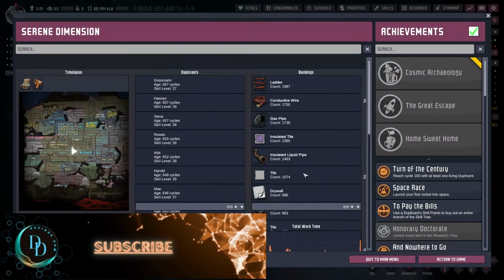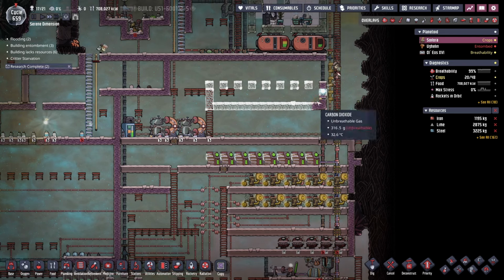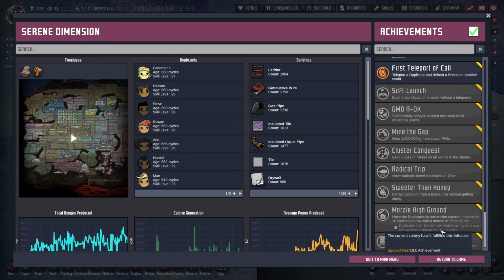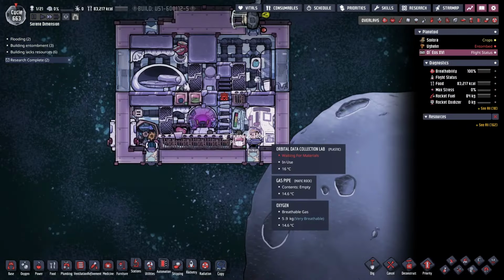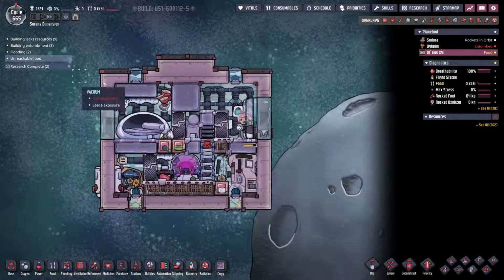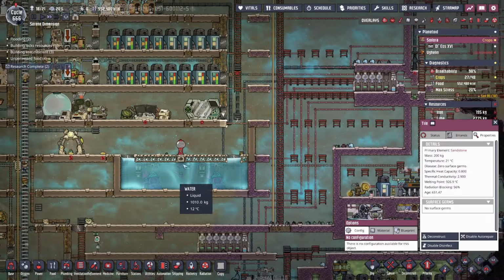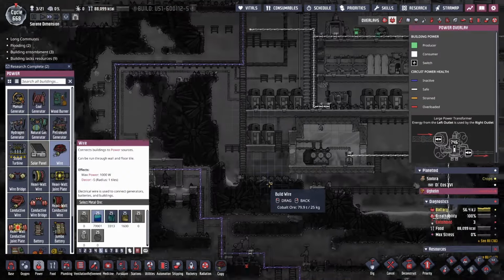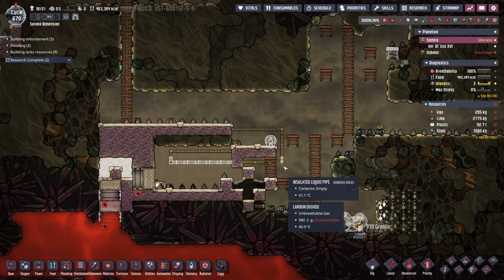Ep 89 - Experimental Petroleum Boiler - Oxygen Not Included - Beginner & Achievement Guide - 2024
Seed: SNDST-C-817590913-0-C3